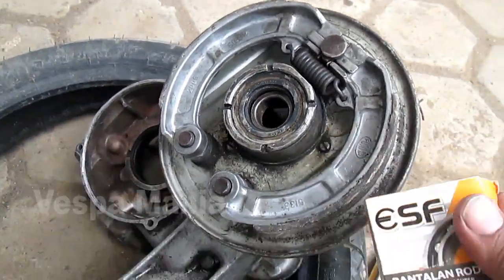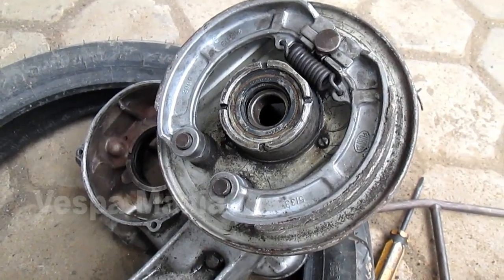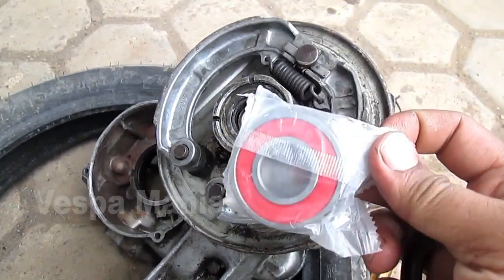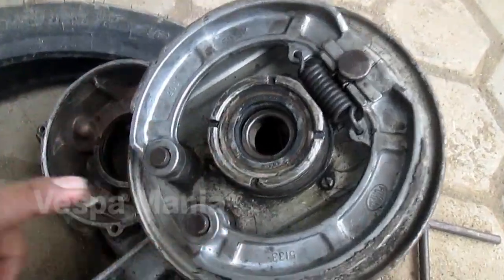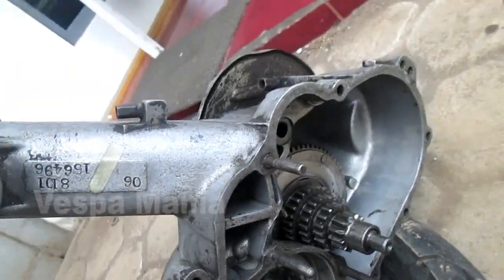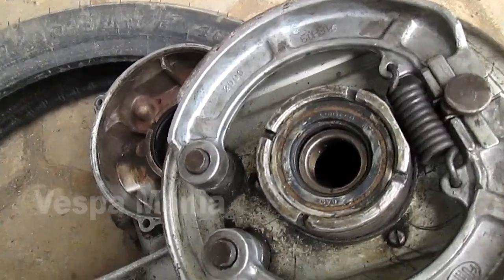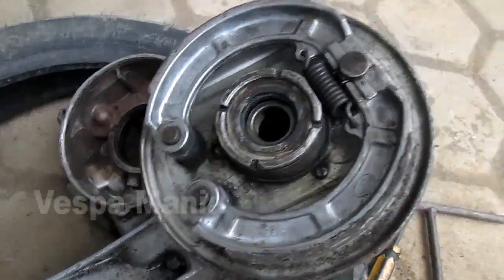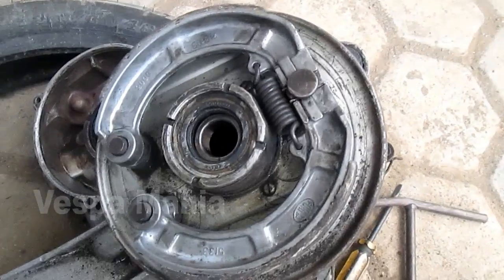Cara melepas laher roda belakang vespa